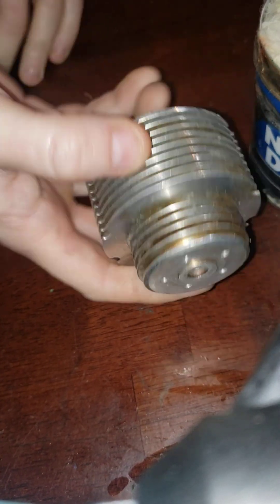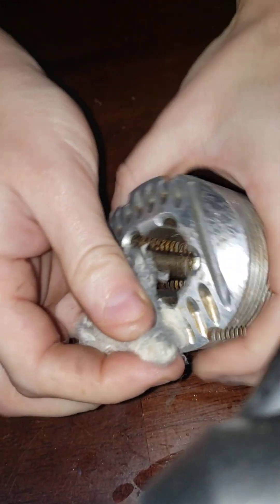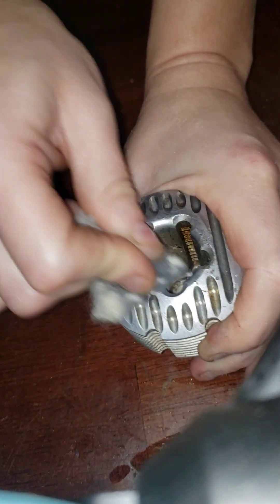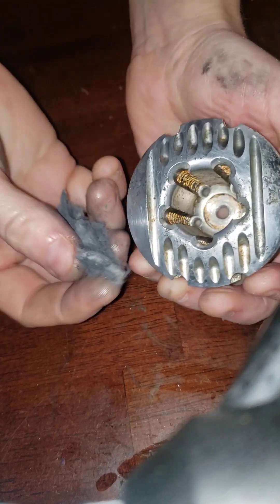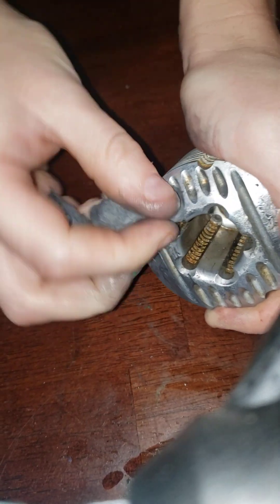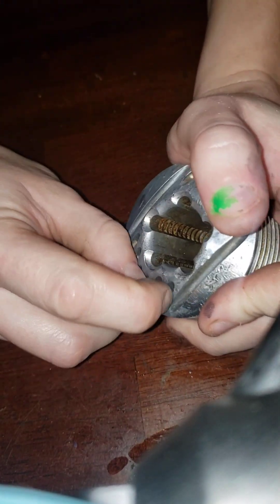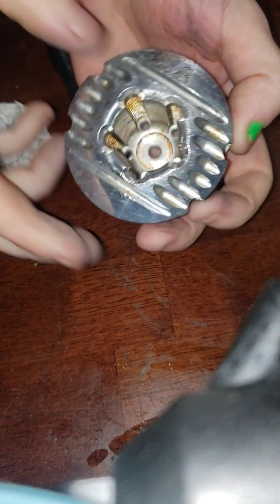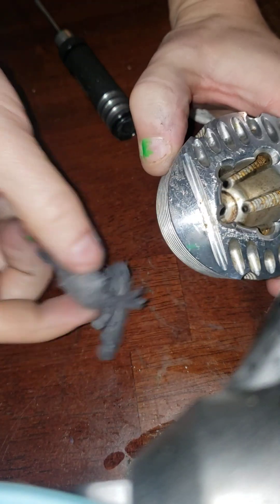Cleaning Nitro rc cooling head and other accessories to make them shine with NEVR-DULL short*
how i clean exhausts, cooling heads, outside of crank cases , bolts ect with nevr dull makes them look amazing mind you with some elbow grease and time 😉